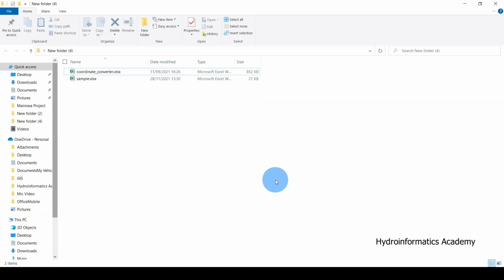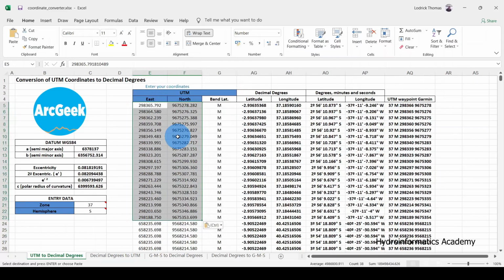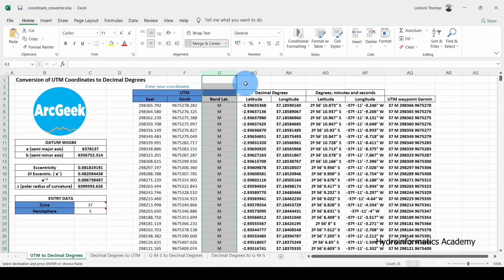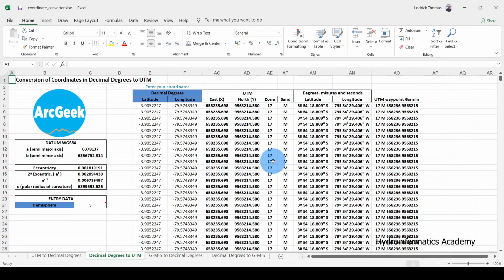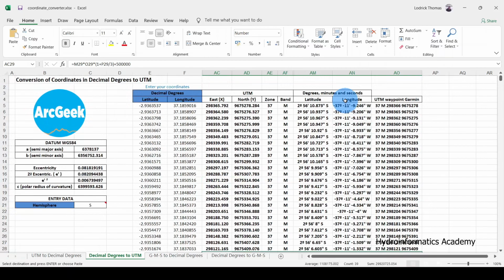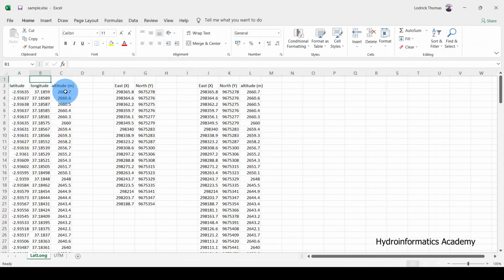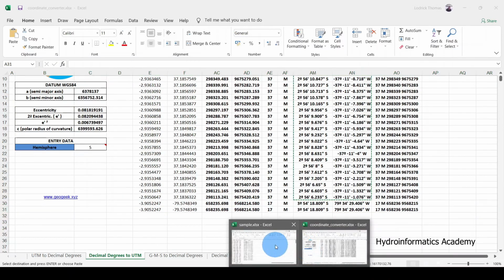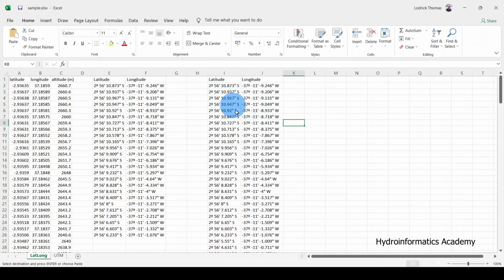UTM to Decimal degrees | Decimal degrees to UTM and Degrees Minutes Seconds Coordinates in Excel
In today's tutorial, I am going to show you how to convert Decimal degrees to UTM coordinates, decimal degrees to degrees minutes seconds (DMS) and lastly UTM to decimal degrees by using MS Excel!

This is a complete guide tutorial meant to exhaust the subject matter without using the complicated converter!

First I will start with how to convert Decimal degrees to UTM then how to convert UTM coordinates to  Decimal degrees and thereafter decimal degrees coordinates to degrees minutes seconds!

It's my belief that this is going to be a step by step guide to anyone in science and engineering!

Engineer Lodrick Thomas
Hydroinformatics Academy

00:00 Introduction
00:32 Convert UTM Coordinates to Decimal degrees
08:51 Convert Decimal degrees to UTM Coordinates
15:28 Convert Decimal Degrees to Degrees Minutes Seconds (DMS) Coordinates

Link to Excel Converter (Hover your mouse on the file then click download icon OR right click then select download)